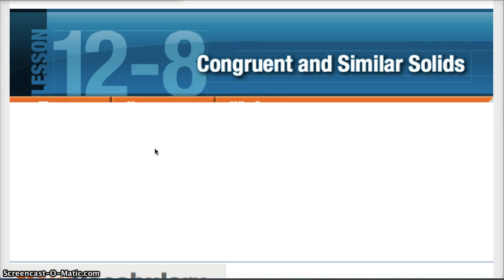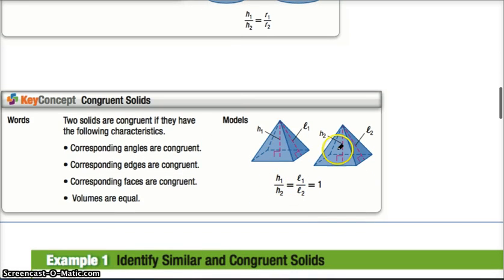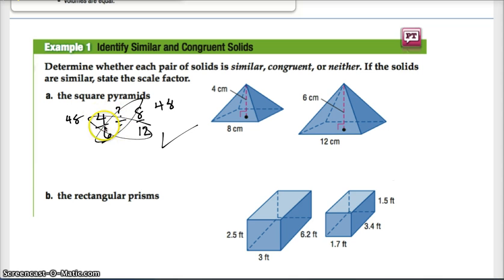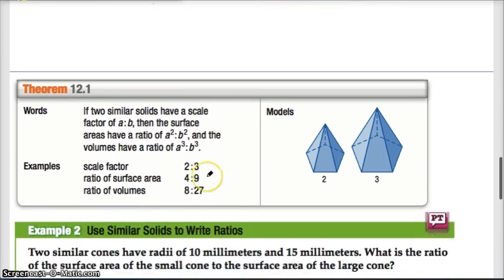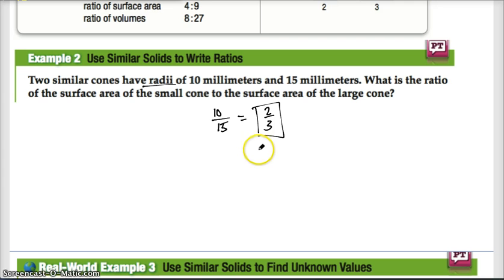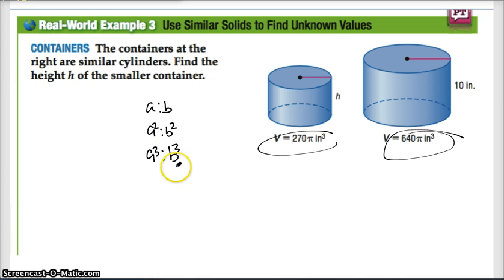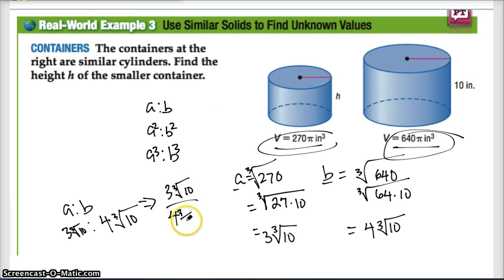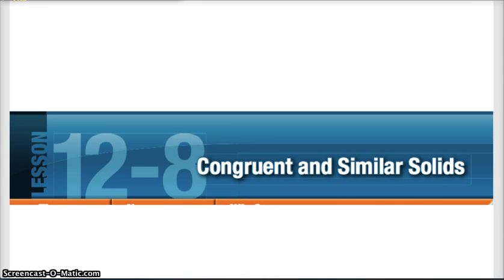Geo 12 8